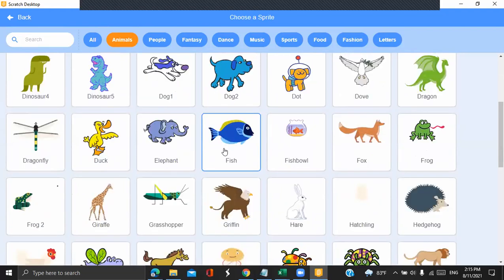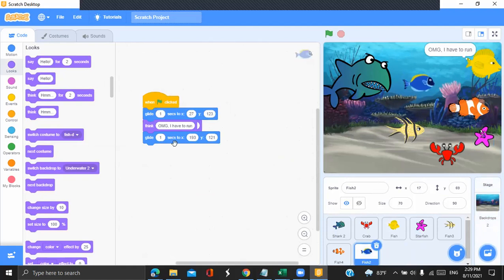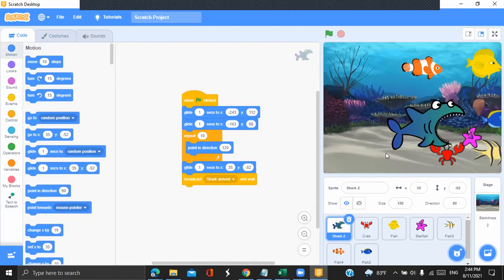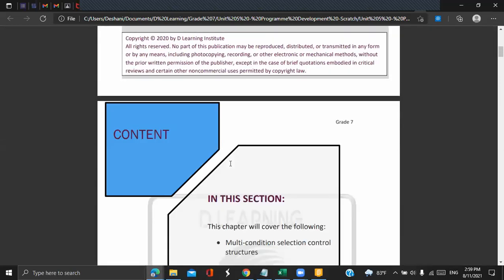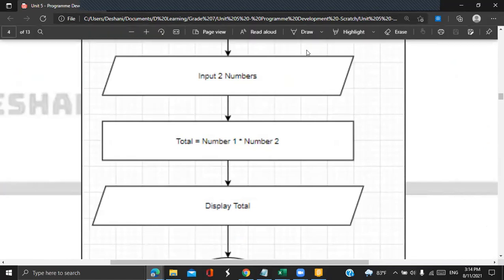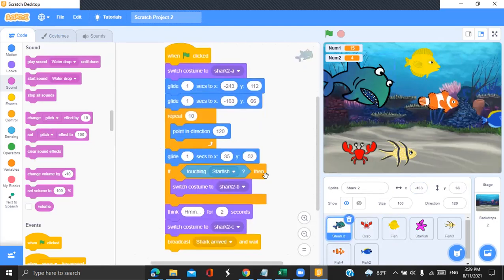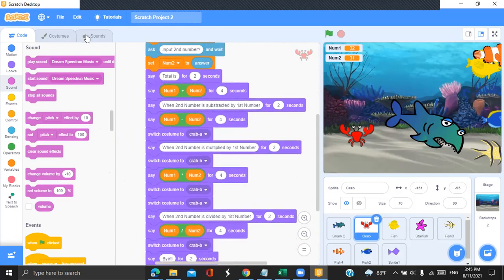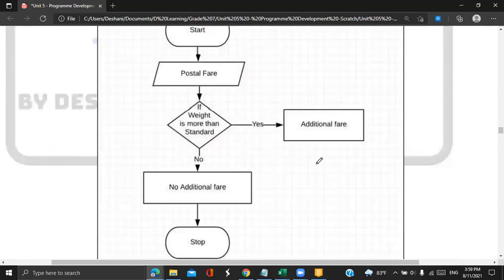Scratch Programming | Online ICT Classes | D Learning Academy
💻📳D Learning Academy💻📳 - Way of Exploring Digital Learning
Shaping the lives of those who will shape the nation!

Online ICT classes for Grade 6 to 9 and IT Classes for O/L and A/L. Conducted by a Bsc. IT graduate, lady teacher with IT industry experience of 5 + years experienced Senior Software Engineer and tutoring experience of 4+ years. Content-Lectures, Tutorials with past, model papers and lab sessions.